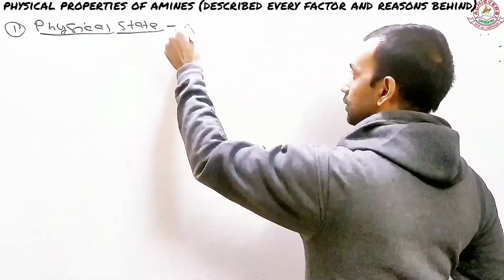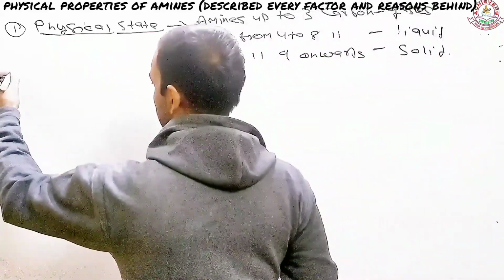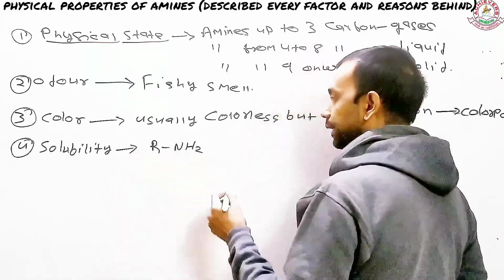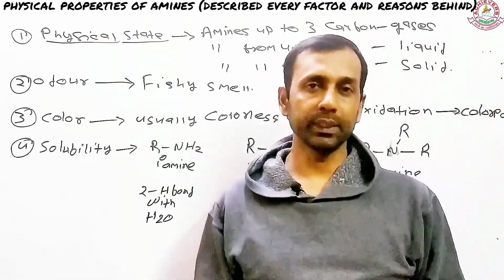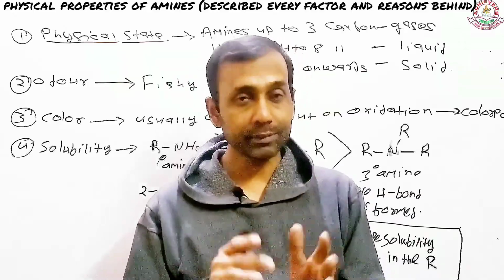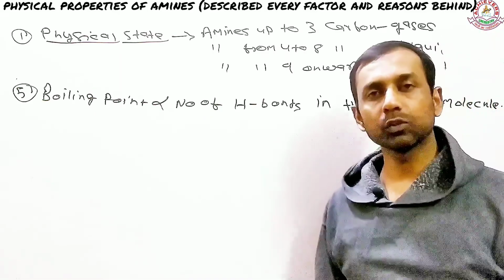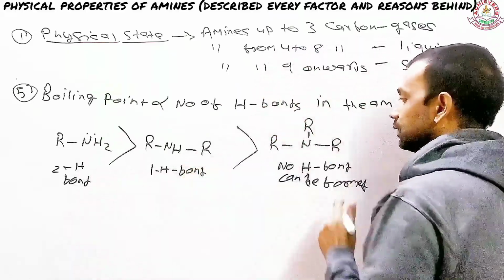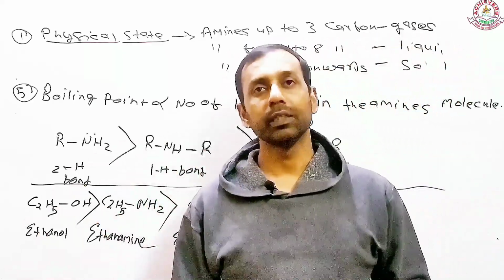physical properties of amines (eng) | achievers chemistry | madan kumar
physical properties of amines | amines physical properties | achievers chemistry | madan kumar
NEET 2022
JEE
IIT JEE
achievers chemistry
physical properties of amines class 12
amines physical properties
madan kumar